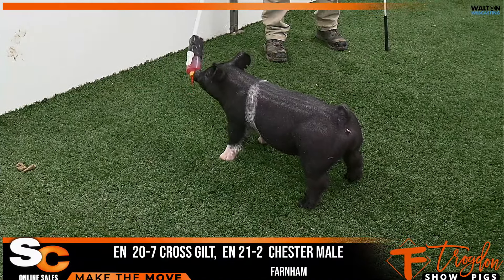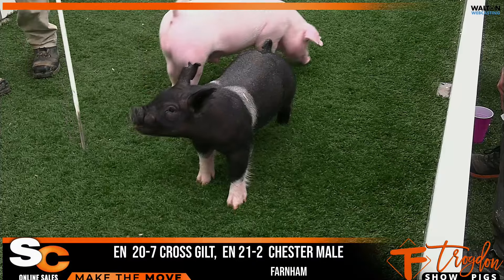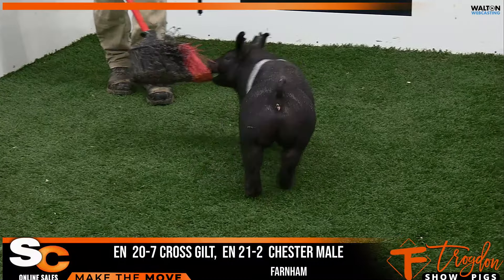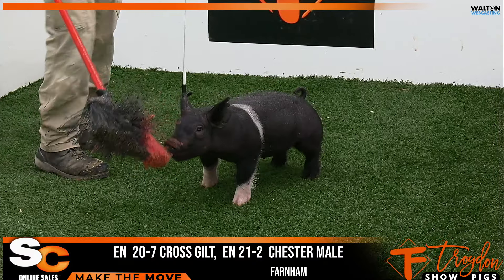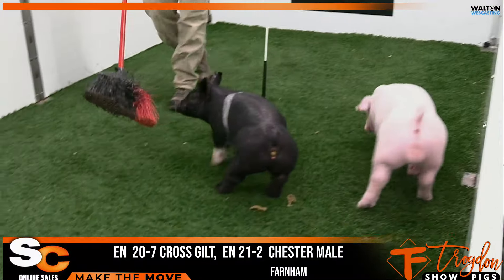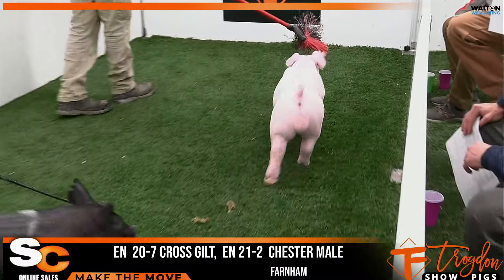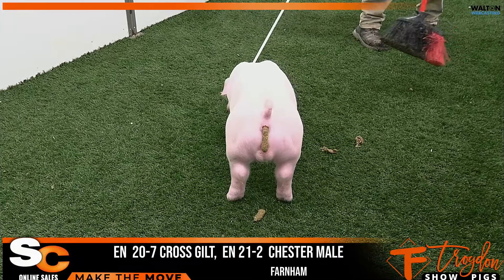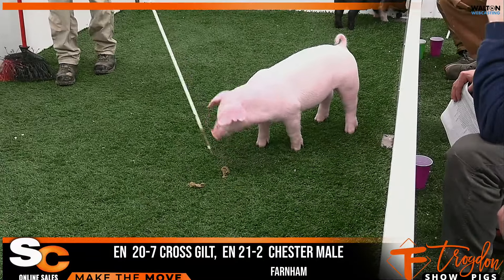EN 20 7, 21 2 FARNHAM TRODGON 21 March 2024 01 28 33 PM